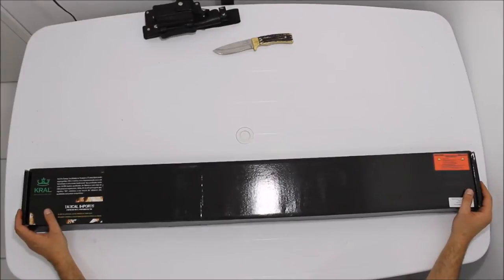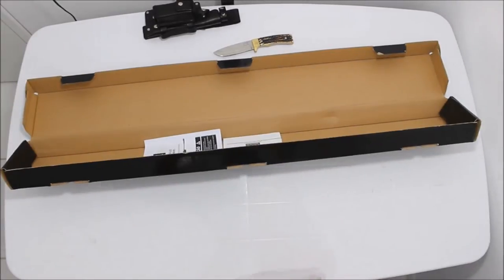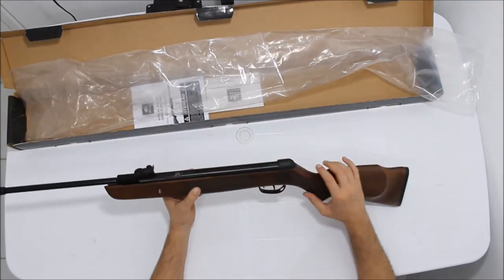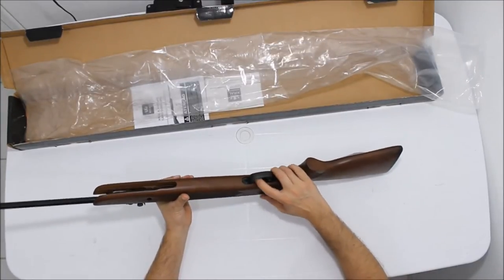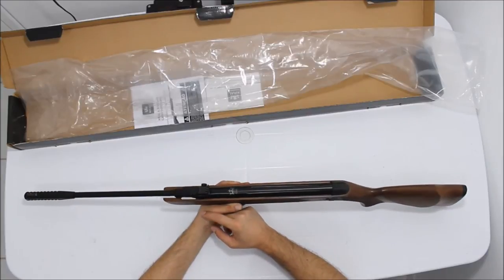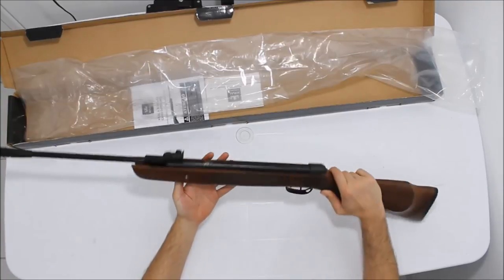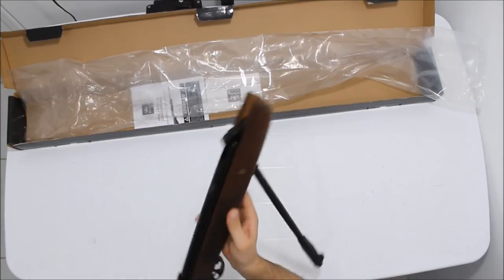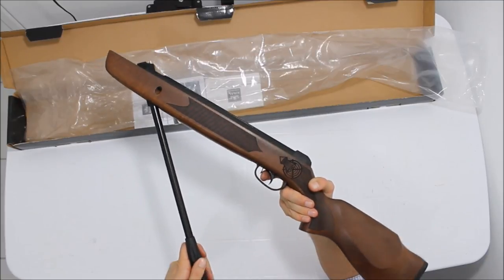Carabina Kral AI 555A Cal 5,5mm